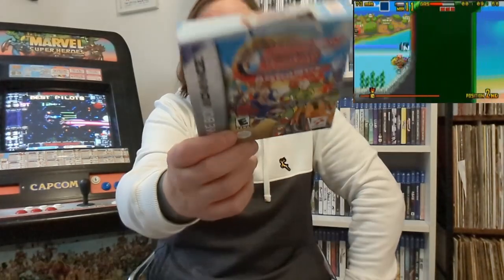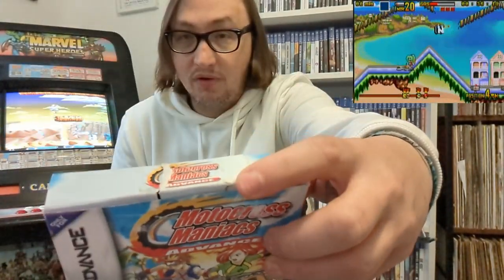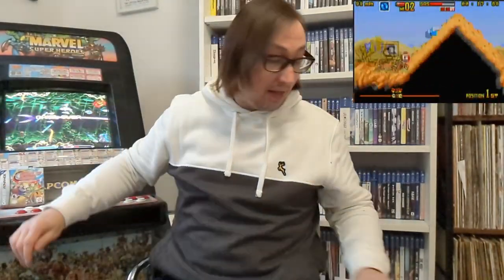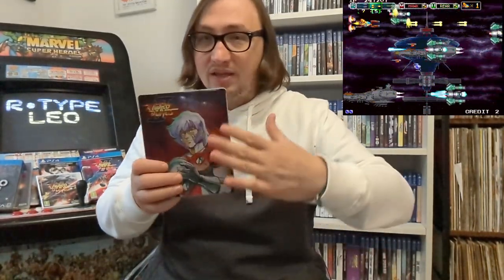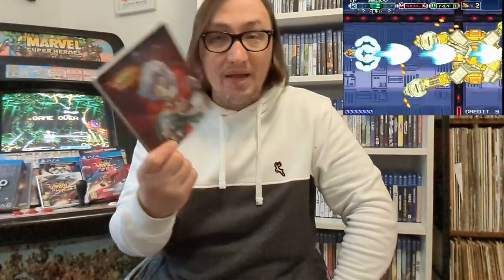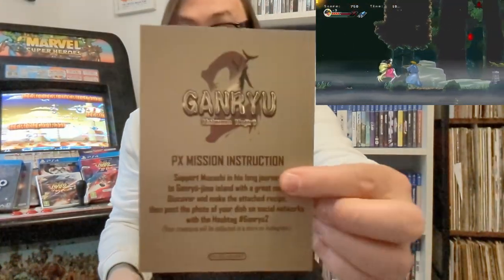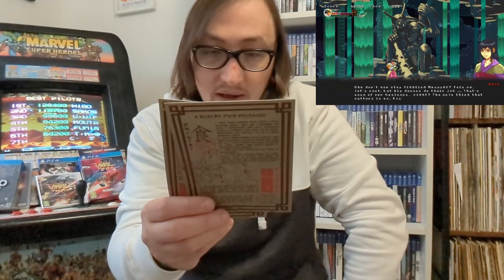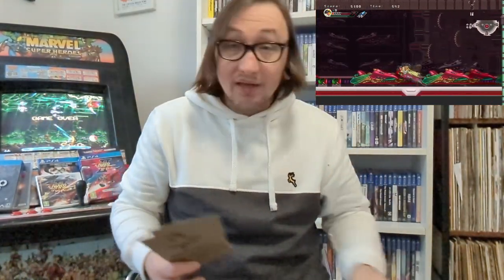Pick ups. Retro and modern for a change